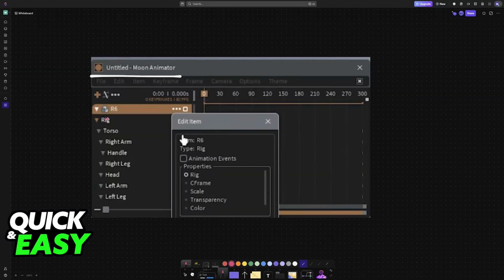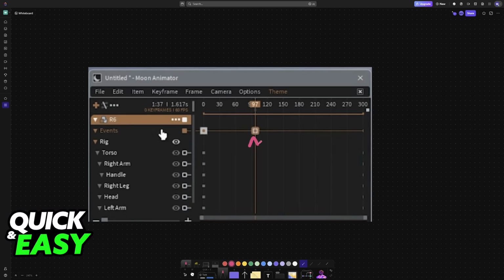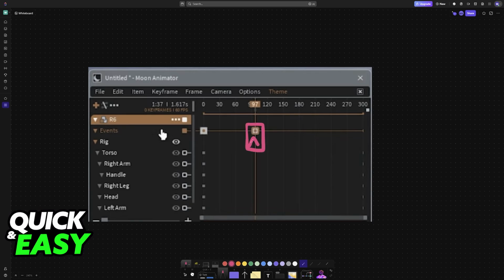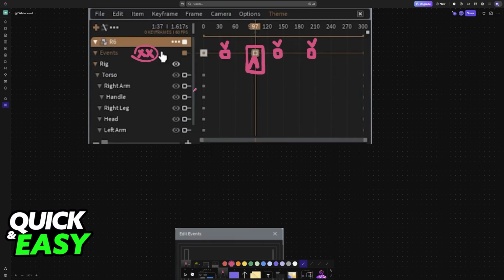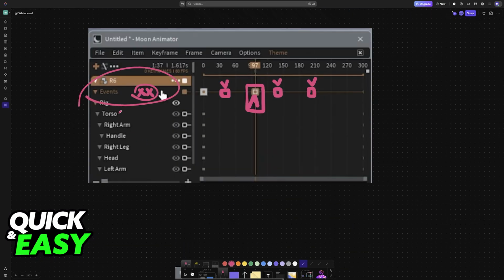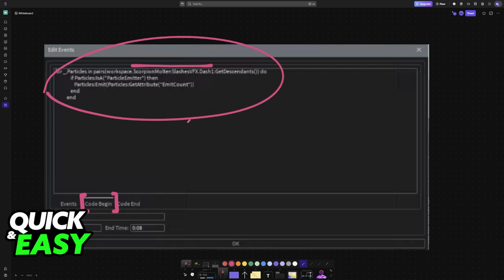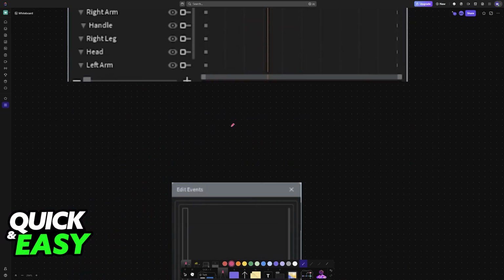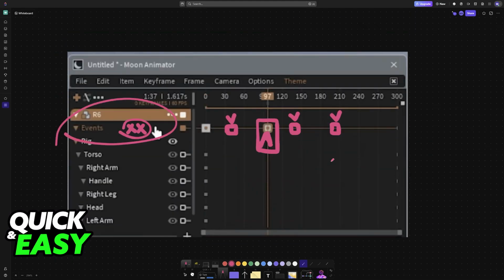How To Sync VFX With Animation Roblox Studio (2025) - Step by Step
I will solve your doubts about how to sync vfx with animation roblox studio, and whether or not it is possible to do this.

I hope I have helped you with the video!